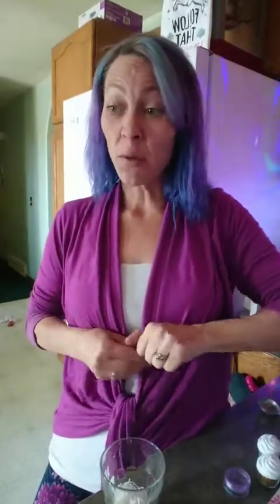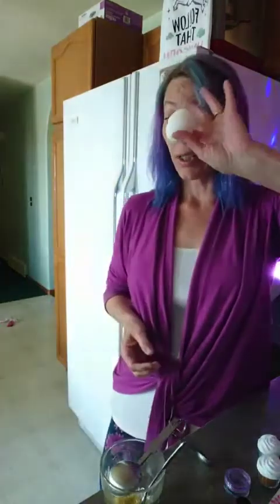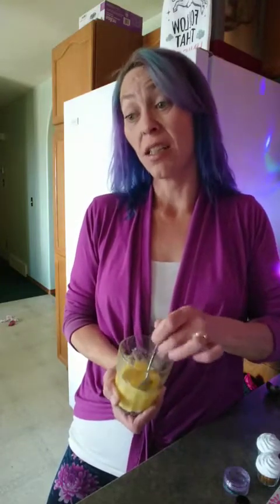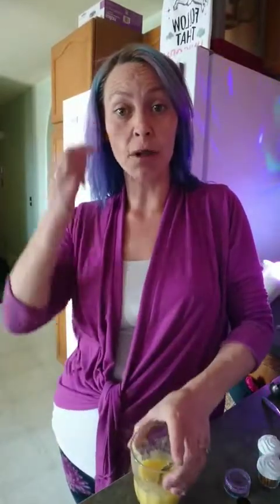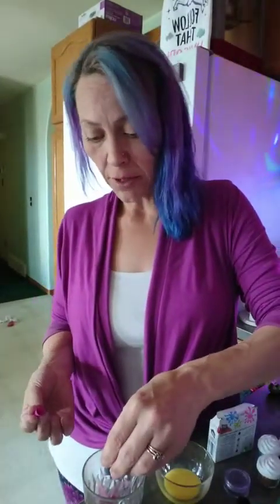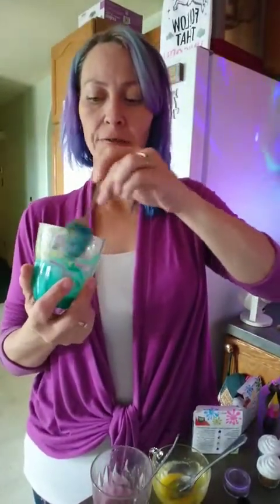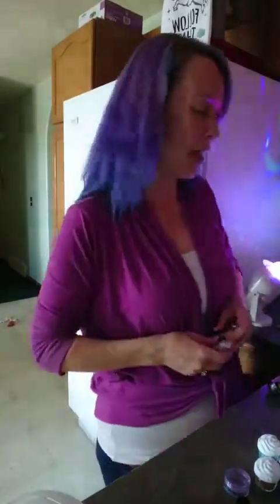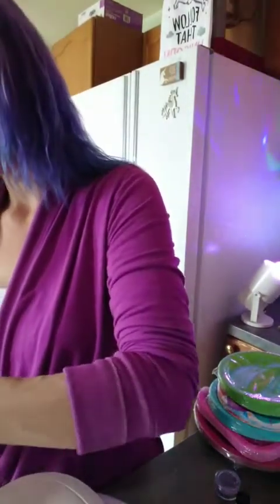Unicorn Sparkle Keto mini Donuts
1Tbs Coconut flour 1Tbs Shreaded Coconut 1egg 1Tbs oil 1/4tsp baking powder pinch of salt pinia colada flavour extract